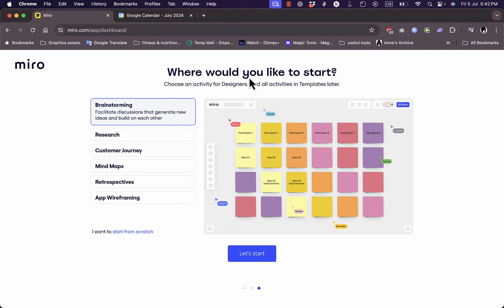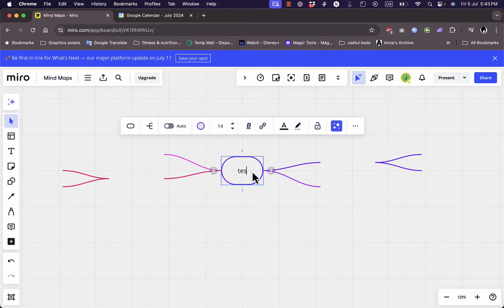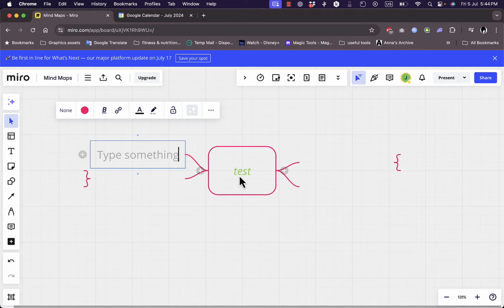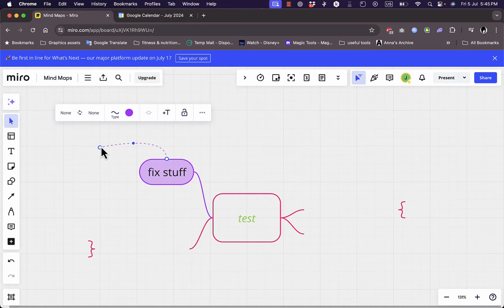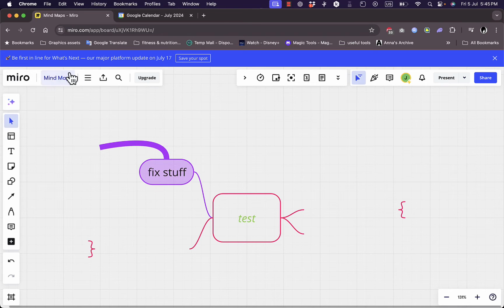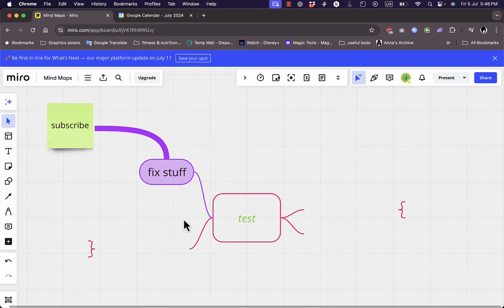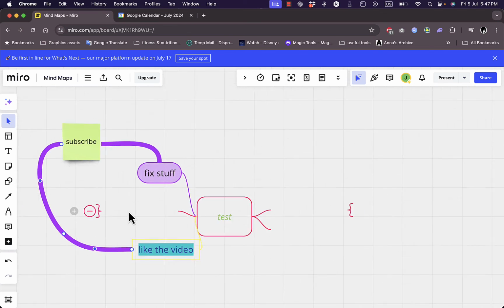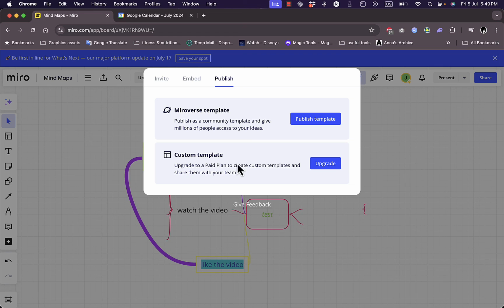How to Make a Miro Board | Miro Tutorial for Beginners